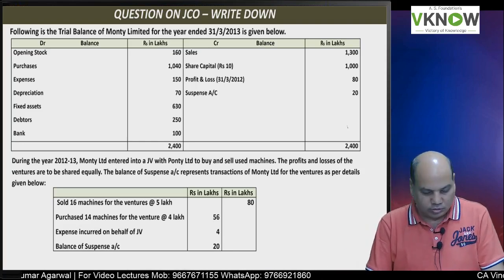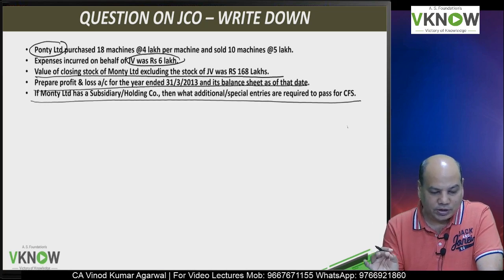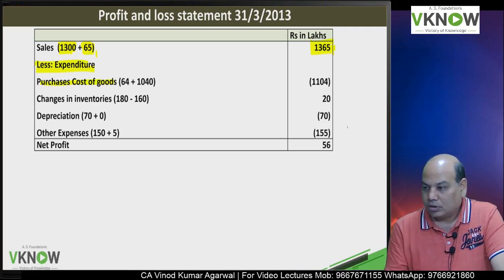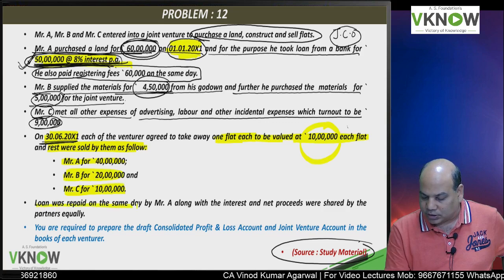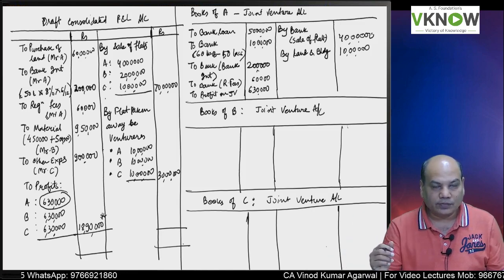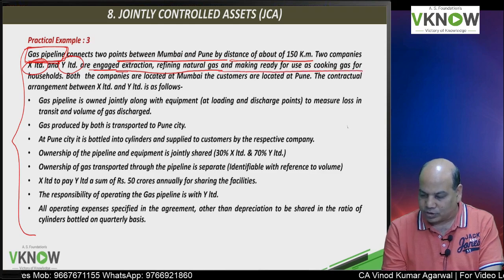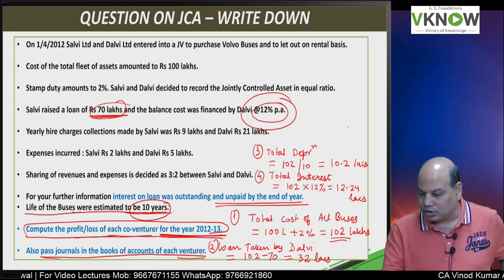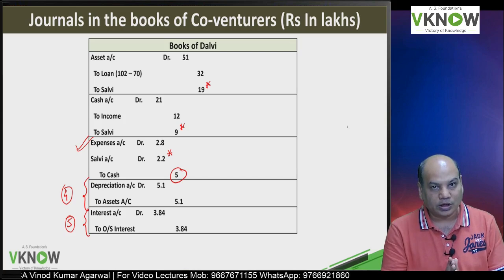CA INTER Accounting Standards | AS - 27 Lecture - 66 | By CA, CPA Vinod Kumar Agarwal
Topics Covered:  AS- 27  Financial Reporting Of Interest In Join Ventures